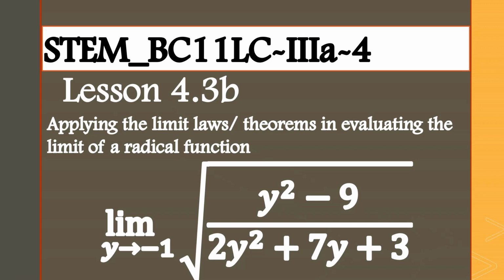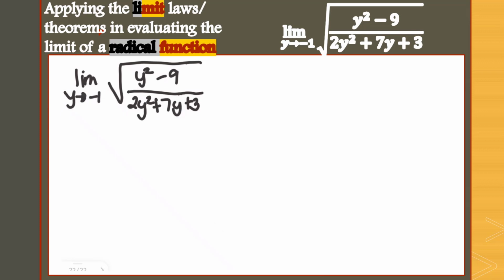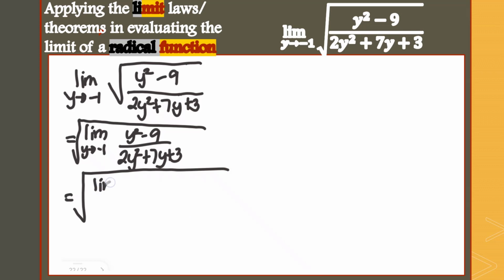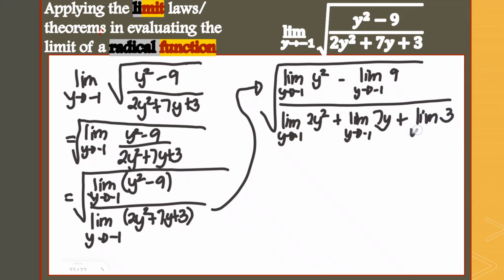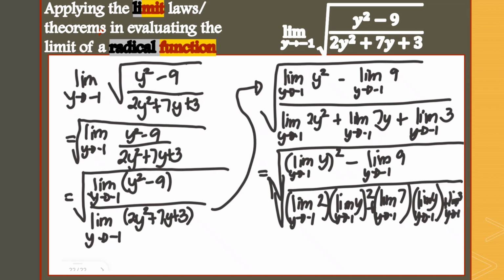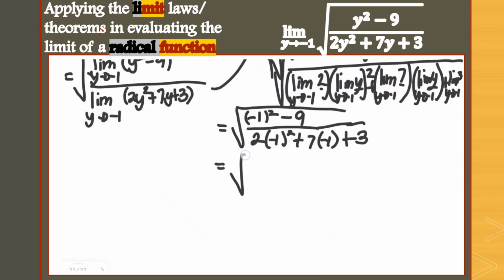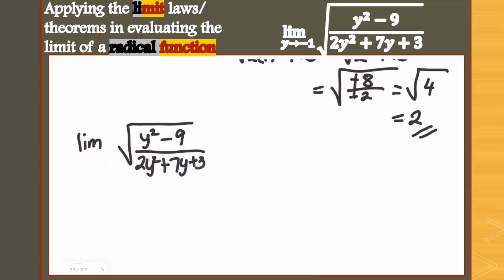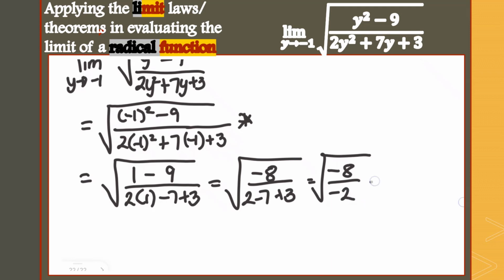THE CALCULUS: Evaluating the Limit of a Radical Function_2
Sample Exercise on Evaluating the Limit of a Radical Function

Credits to
1. MS PowerPoint for video production.
2. Camtasia 2019 for video editing.